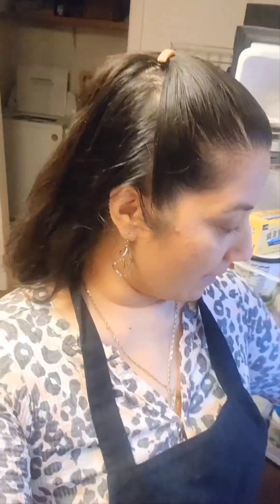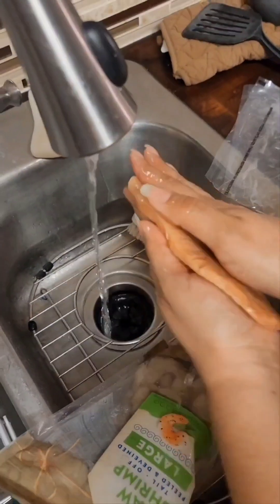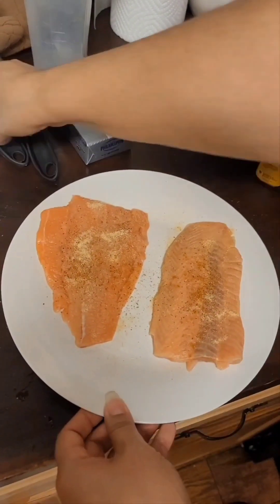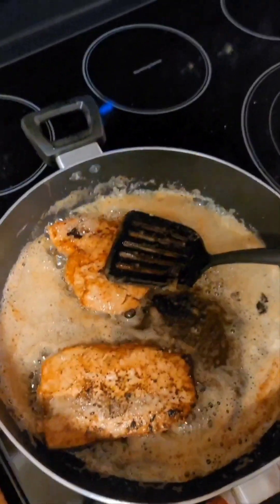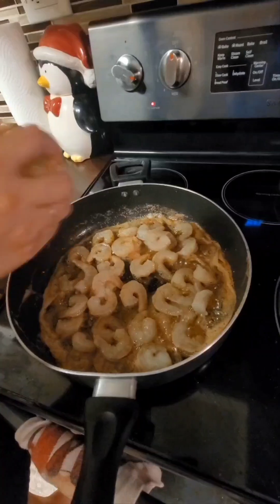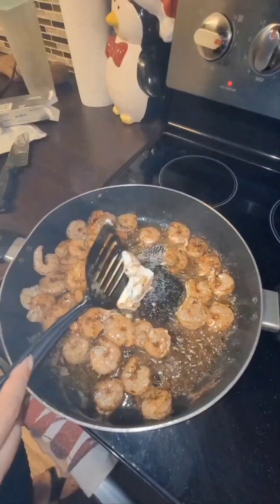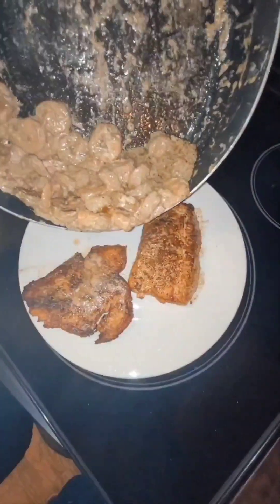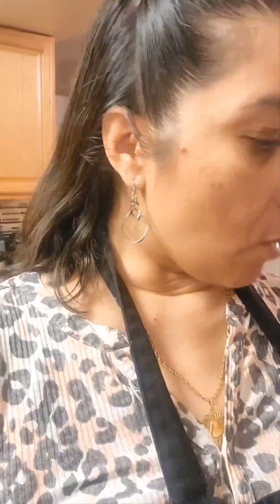Creamy Salmon & Shrimp || EASY TO MAKE || Don't complicate it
Another delicious recipe for you guys to enjoy 😋
I try not to complicate the meals that I consume that is why I just make easy meals. I hope you guys try it & enjoy it. ❤️